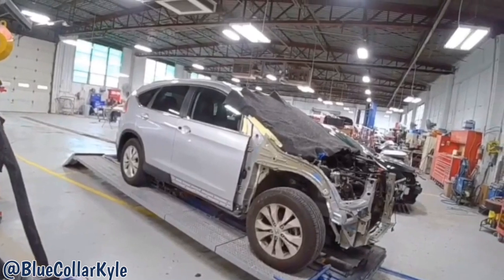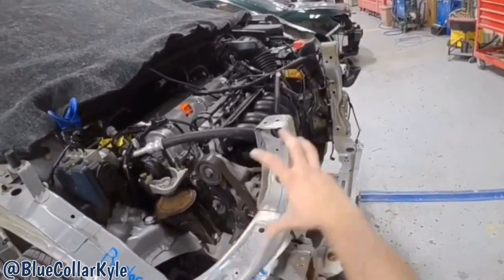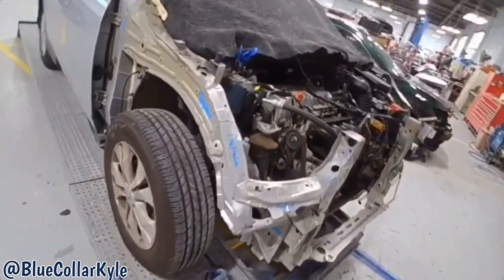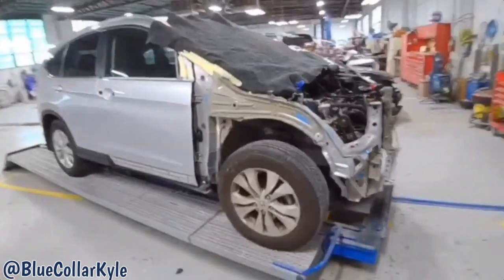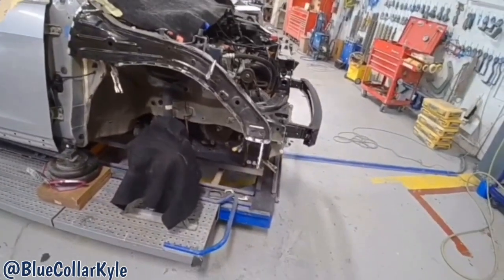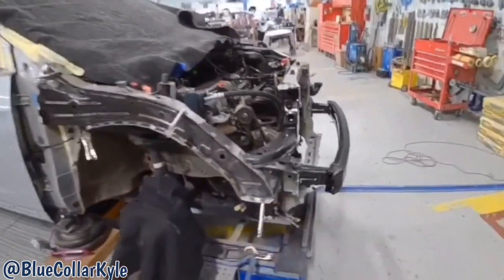WELDING NEW STRUCTURE INTO A CRV!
Episode #435
This Honda CRV got popped in the right front and needed some structure cut out and new welded in.  Check out how it's done!